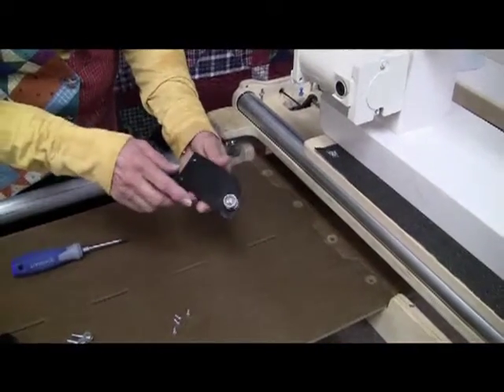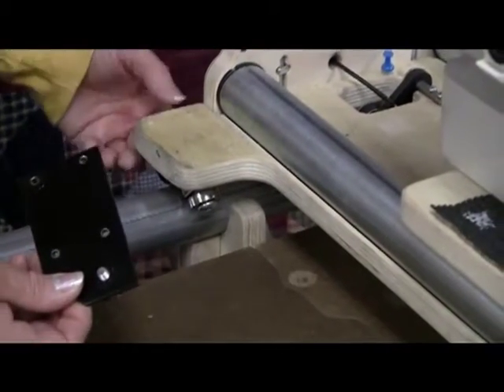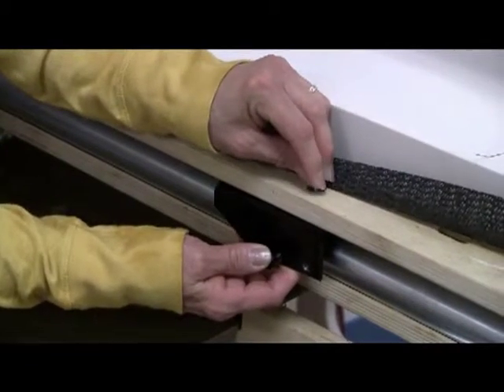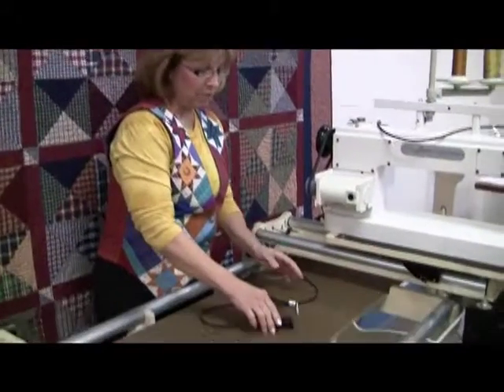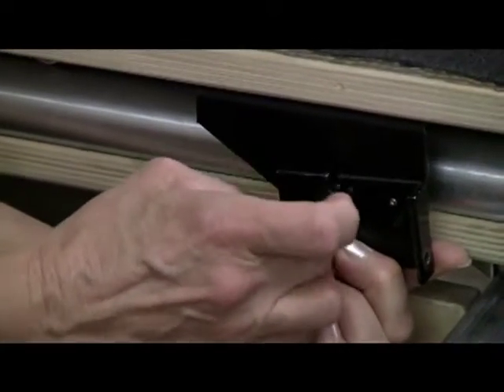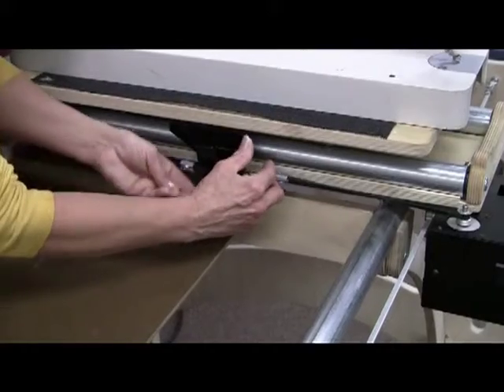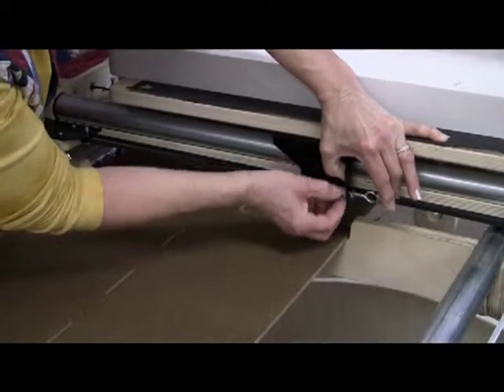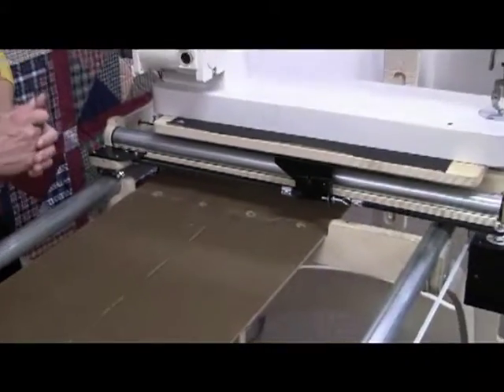The Y Belt 4 Mar 2011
Attaching the Y belt for movement of your machine by the robot.